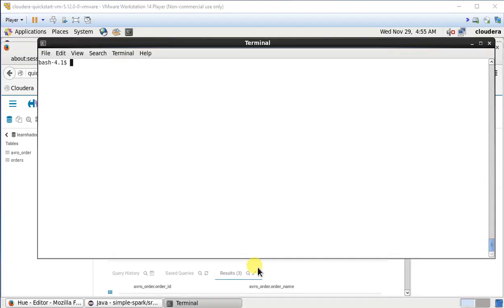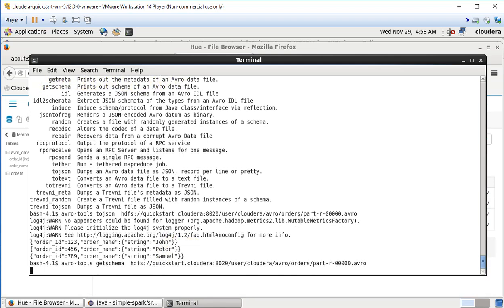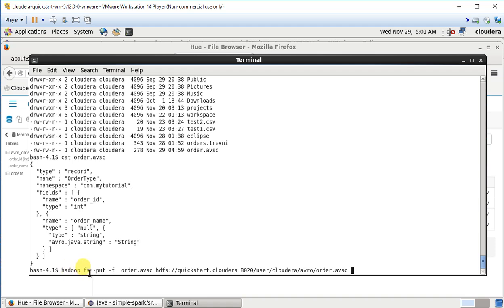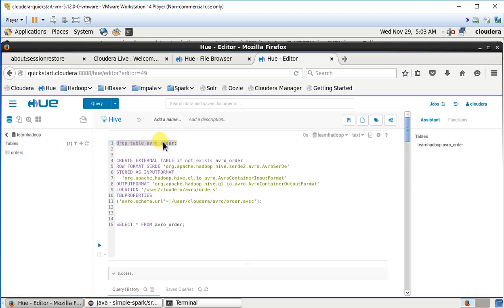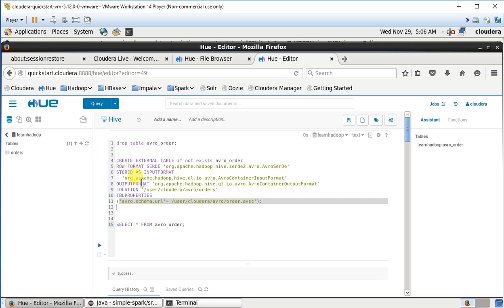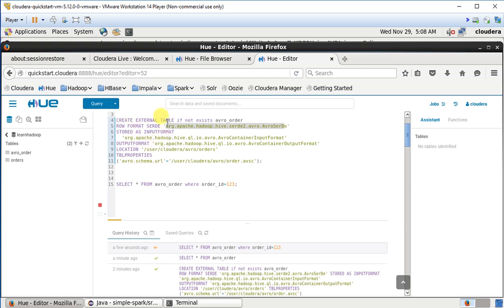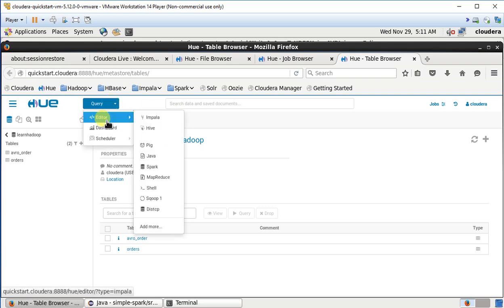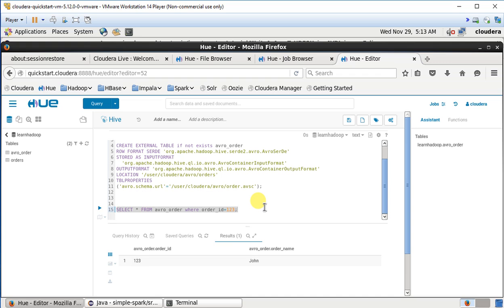avro based hive table 720p